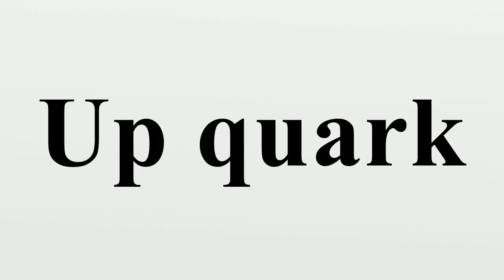Up quark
The up quark or u quark (symbol: u) is the lightest of all quarks, a type of elementary particle, and a major constituent of matter.It, along with the down quark, forms the neutrons (one up quark, two down quarks) and protons (two up quarks, one down quark) of atomic nuclei.